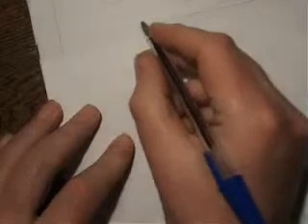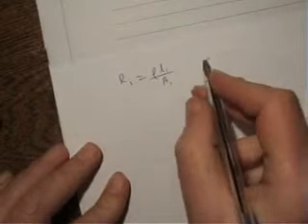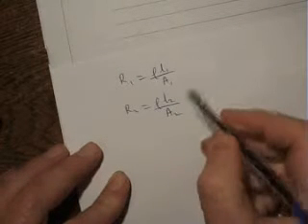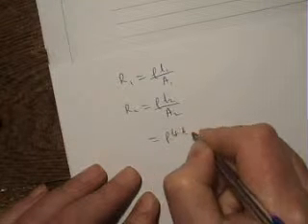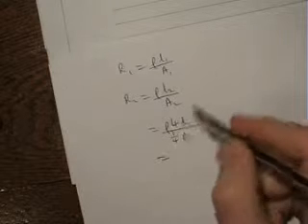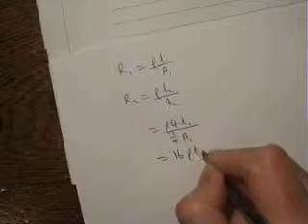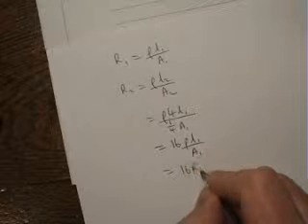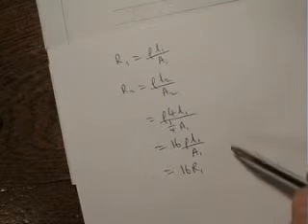Ginger5.wmv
Hints on answering AQA Physics (A) unit 1 January 2010 question 5